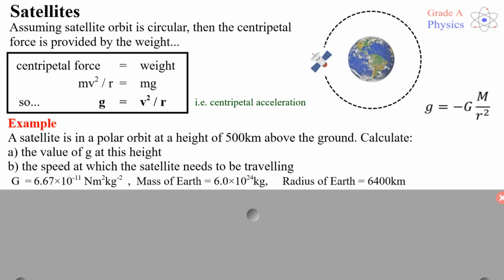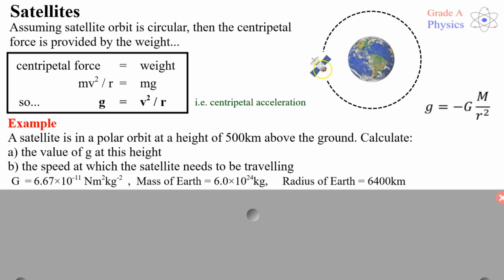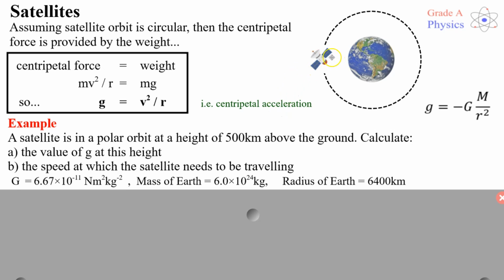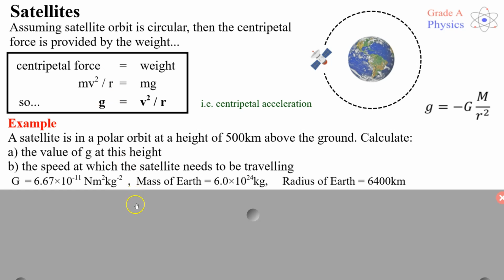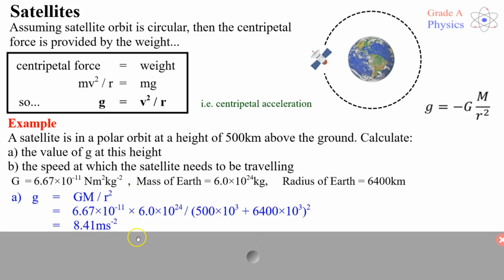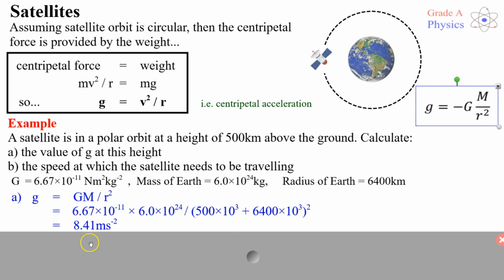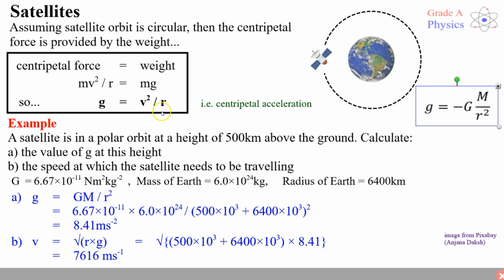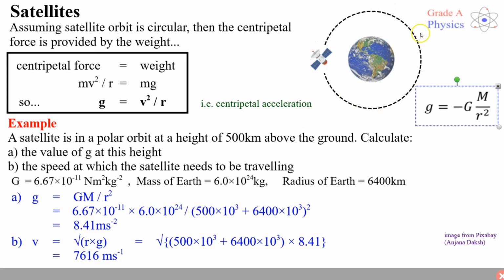Why do satellites move in a circle? Gravitational fields - lesson 1